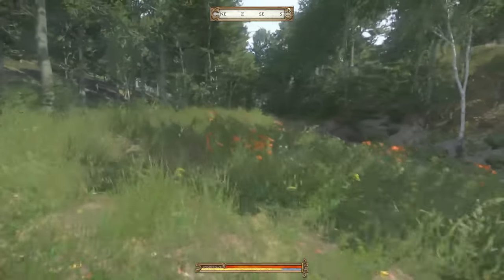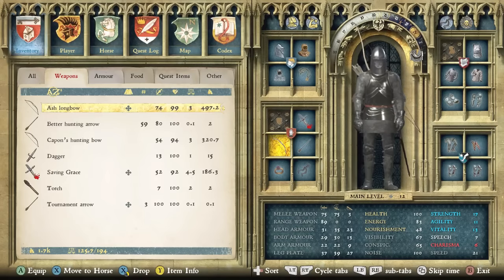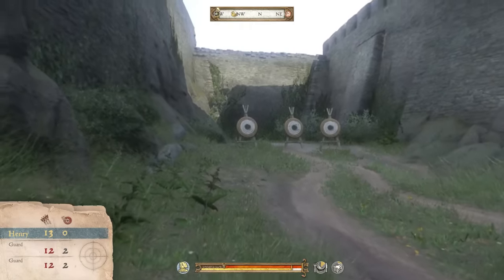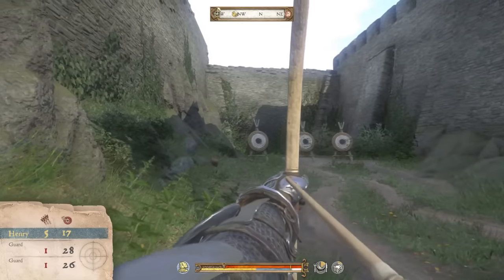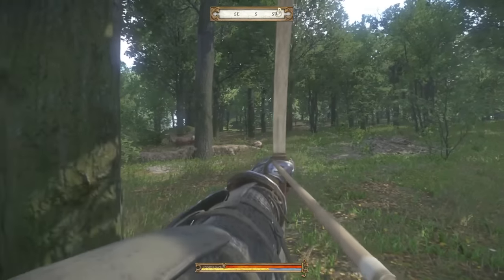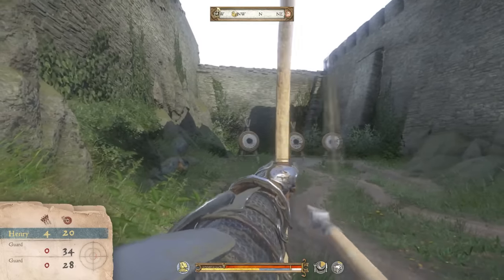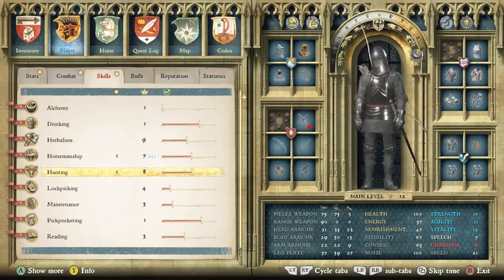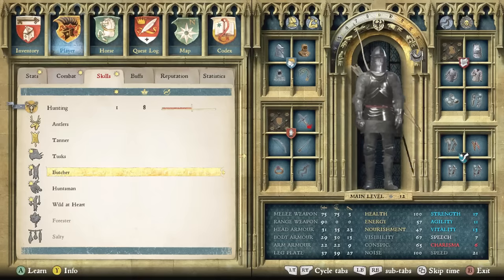How To Improve At ARCHERY - Kingdom Come Deliverance